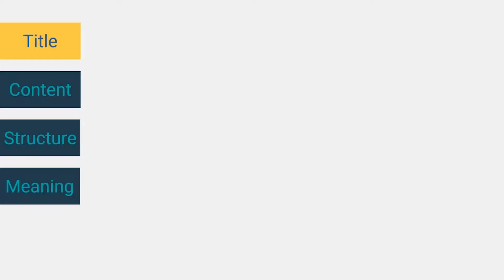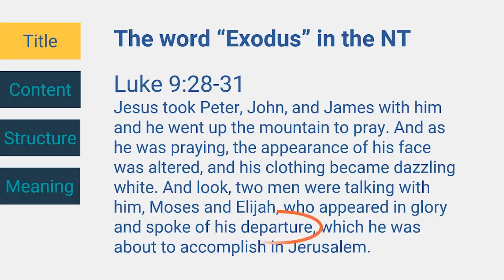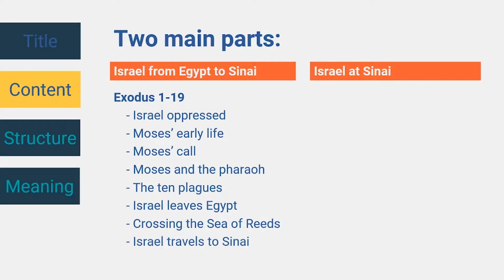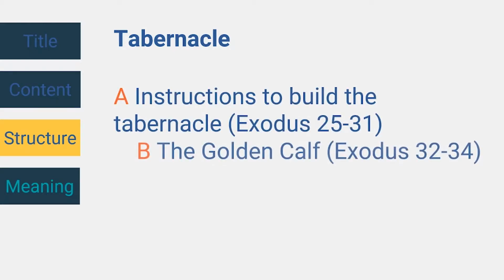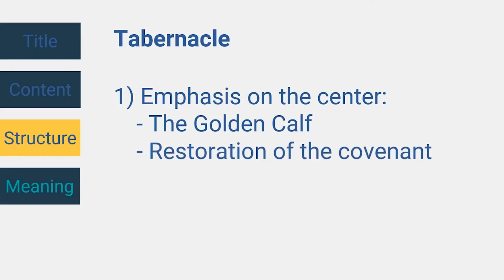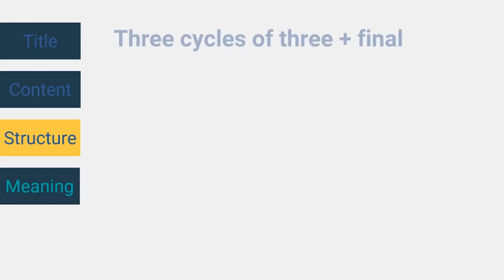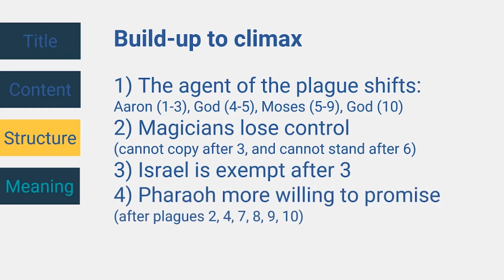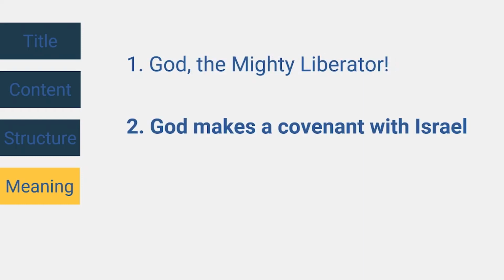Introduction to Exodus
Skip intro 00:25

This video introduces the book of Exodus, discussing its title, its content, some of its structural features, and its meaning.